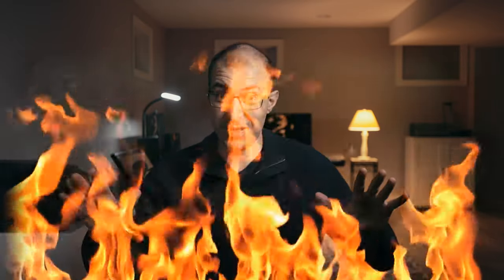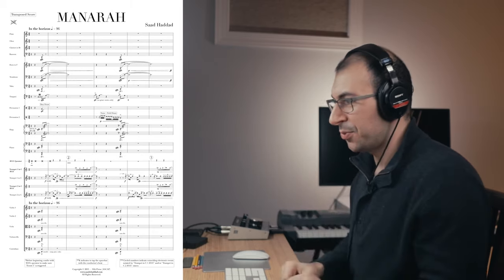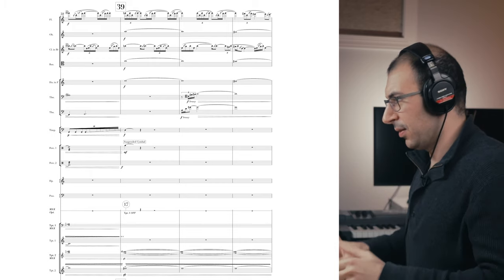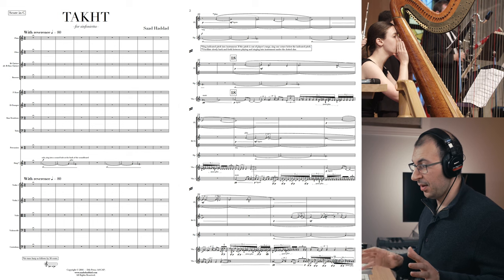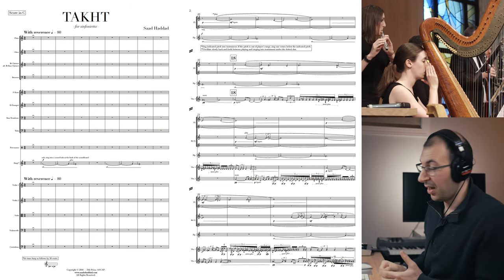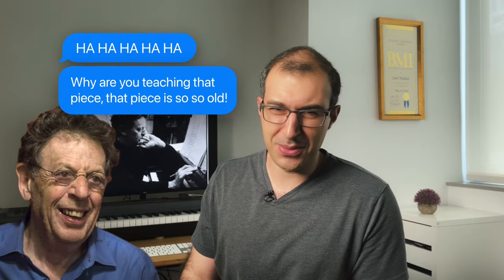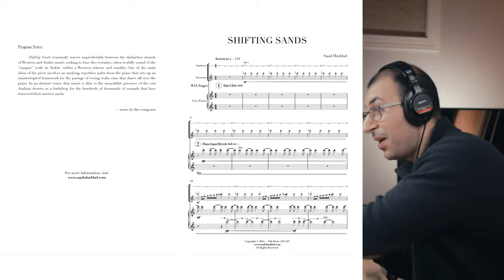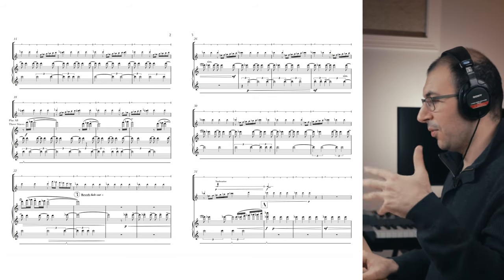UNCOVERING My Music Composition Portfolio (that got me into Columbia for my doctorate degree)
I’m Saad Haddad, a conservatory-trained composer and the founder of "The Composer’s Brain," an online collective dedicated to advancing the craft of serious composers. Here’s a bit about my journey:

Age 7: Inspired by a book about Mozart, I knew I wanted to become a composer.
Age 15: Joined the Los Angeles Philharmonic’s Composer Fellowship Program, mentored by Steven Stucky.
Age 22: Earned my B.M. in Composition from USC, studying under Donald Crockett, Stephen Hartke, Frank Ticheli, and Bruce Broughton.
Age 24: Completed my M.M. at Juilliard under John Corigliano.
Age 29: Named Composer-in-Residence at the California Symphony.
Age 30: Graduated with a D.M.A. from Columbia University and joined their faculty.
Age 31: Premiered “Aysheen” with the Los Angeles Philharmonic.

Today, I have a growing catalog of over 50 compositions that have been performed in China, Brazil, Britain, Germany, France, Italy, South Korea, Austria, Sweden, Canada, and the United States. These works include pieces for orchestra, chamber ensemble, vocalists, soloists, and electronics.

It took me 25 years to get to where I am today. Loving music is not enough. It takes doing the work that no one sees in the hopes of attaining an outcome that is not guaranteed.

If you love to compose as much as I do, then you’ll never stop doing it.

Let's go compose,

Saad

Timestamps:

00:00 Where I was accepted for my doctoral degree in composition
00:44 COMPOSITION 1
02:56 COMPOSITION 2
06:18 COMPOSITION 3

*FULL DISCLOSURE*
*I make content to attract like-minded composers that want to grow as artists under my mentorship. Nothing is more satisfying to me than seeing composers grow under my watch, no matter what aesthetic they're writing in.*